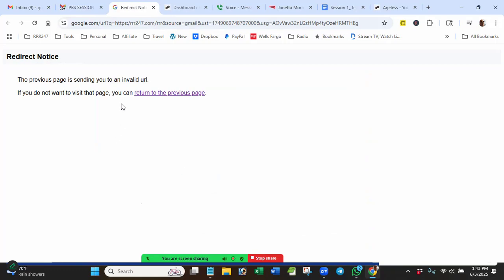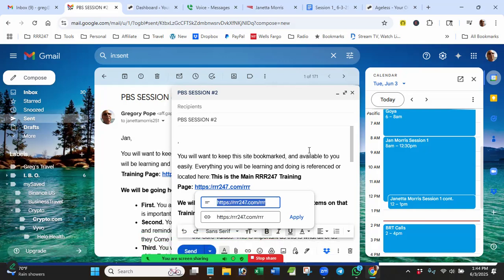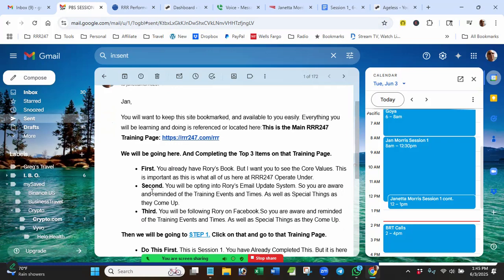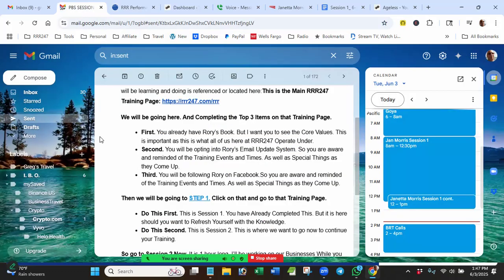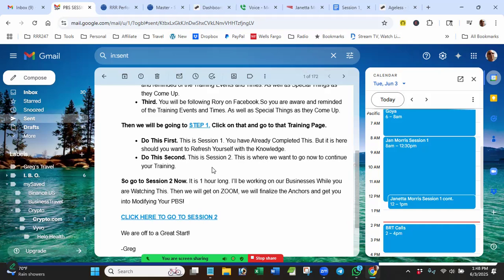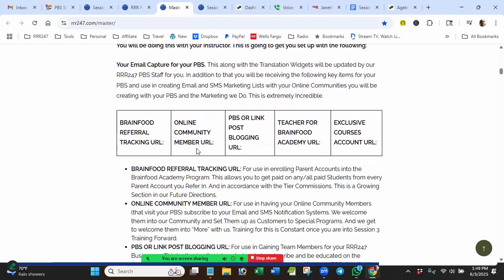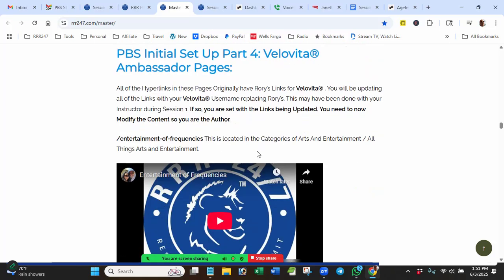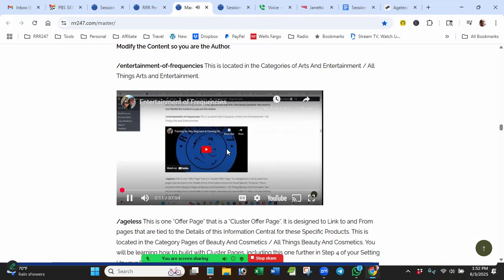How to Follow Session 2 email with Janetta 6.3.25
Popes Corner - Home of Greg Pope